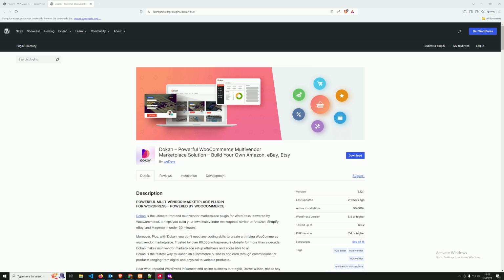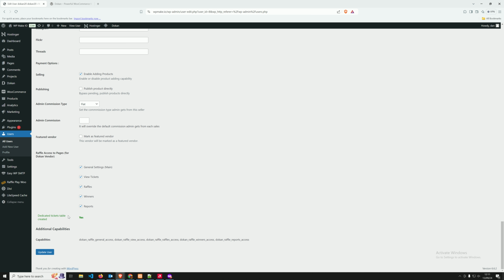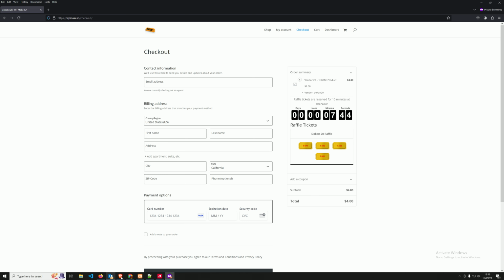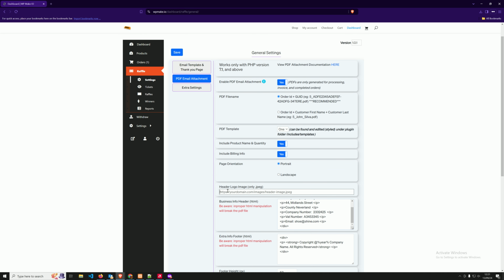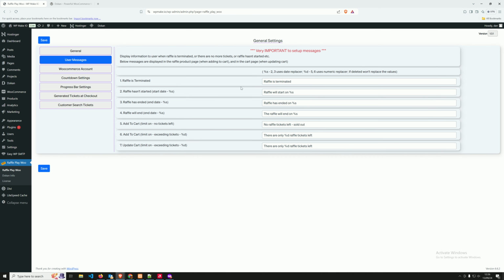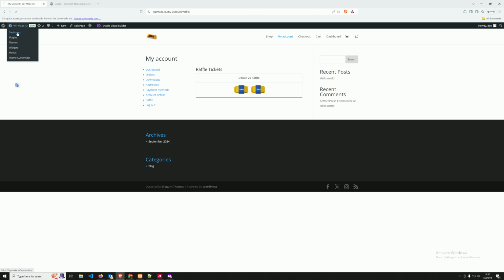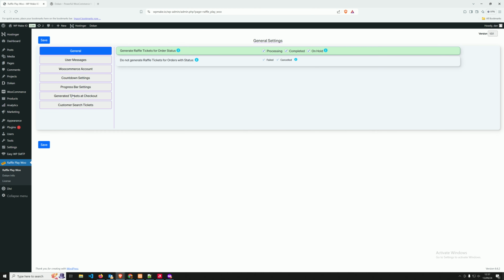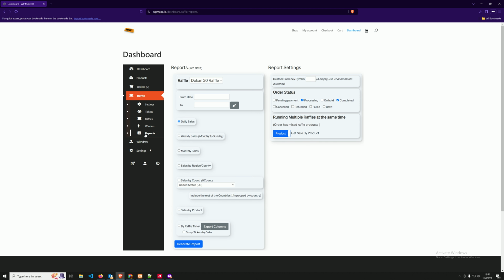Raffle Play Woo - Dokan Integration - Let Vendors run raffles on your shop - Setup Video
How to setup Raffle Play woo with Dokan.
Dokan is a multivendor plugin that let vendors sell products on your shop.
Implementing Raffle Play Woo, your vendors can sell unlimited raffle tickets.